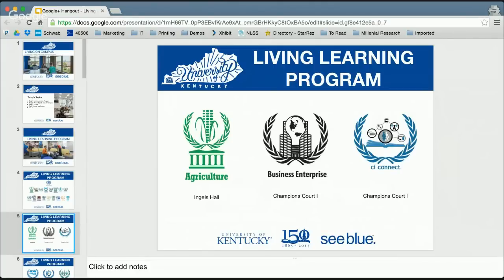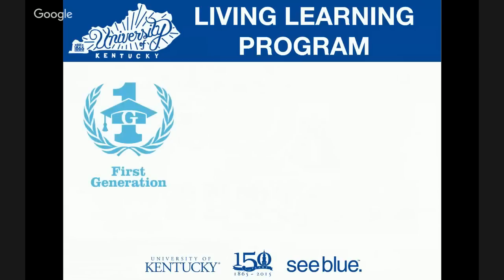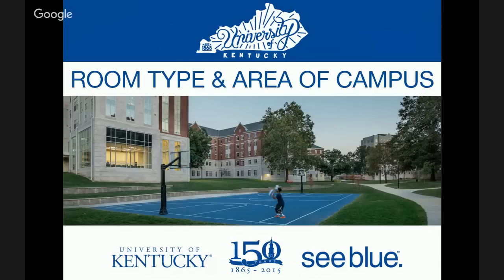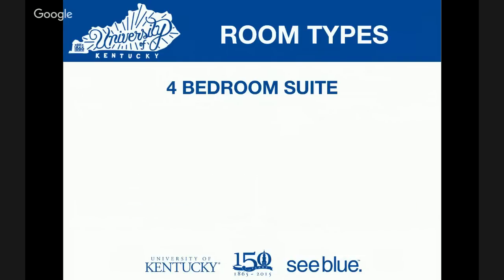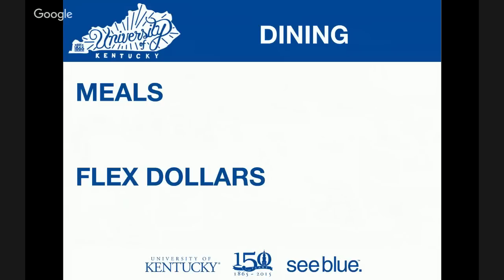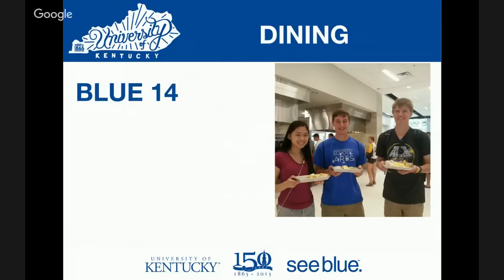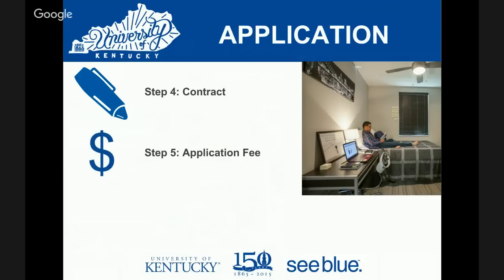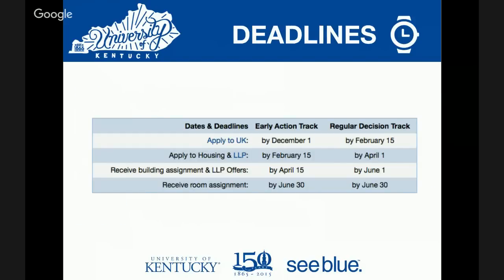Campus Living at UK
You've been accepted to the University of Kentucky, now what? It's time to make some memories by living on campus.

In this Google+ Hangout On Air, staff from Housing, Dining, and Living Learning Programs will provide you with all the information you need to apply to live on campus. Bring your questions, because we'll be answering them all in our Q & A time at the end.